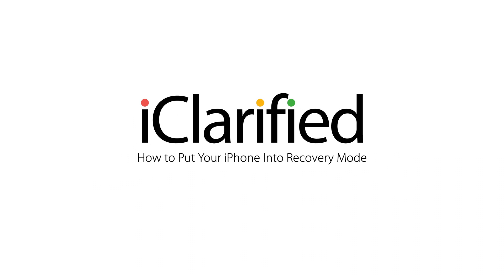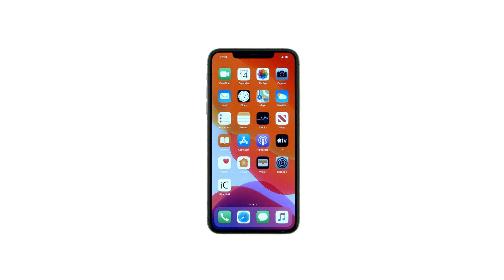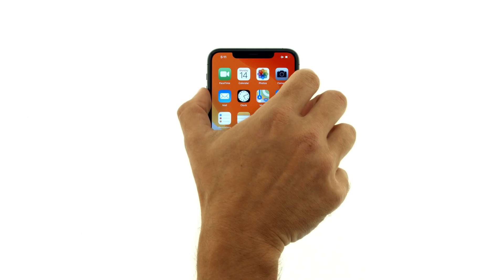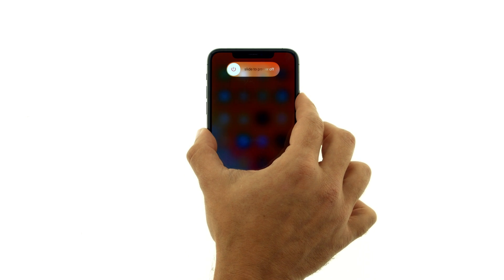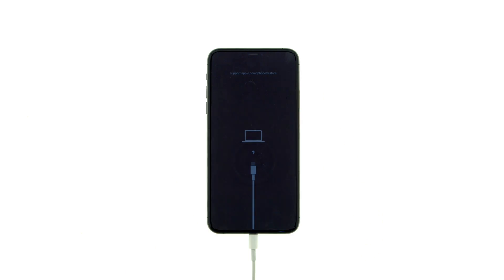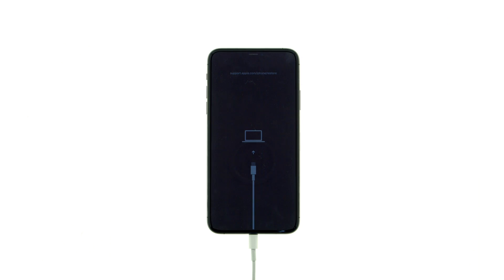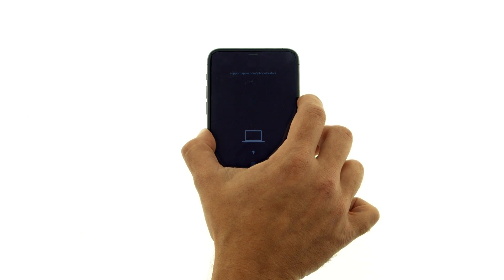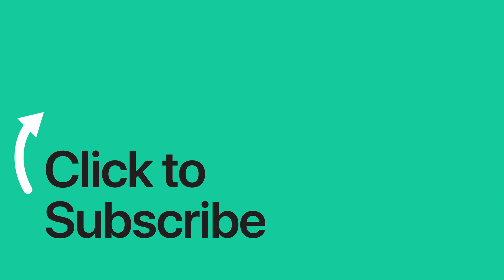How to Put Your iPhone Into Recovery Mode (iPhone 11/XS/XR/X)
Instructions on how to put your iPhone into Recovery Mode. These steps work with the iPhone 11/Pro/Max, iPhone XR/XS/Max, and iPhone X.